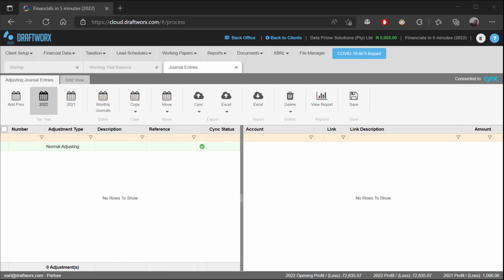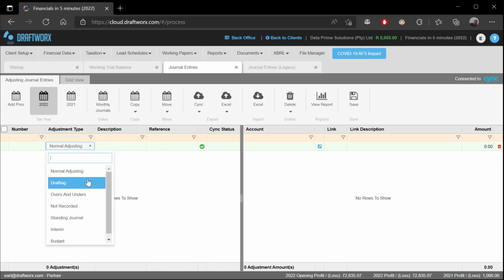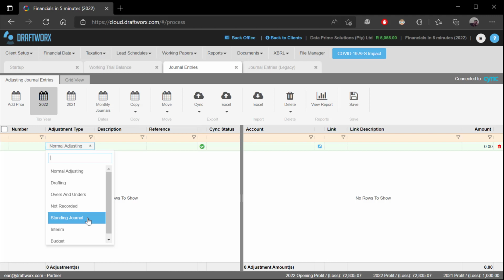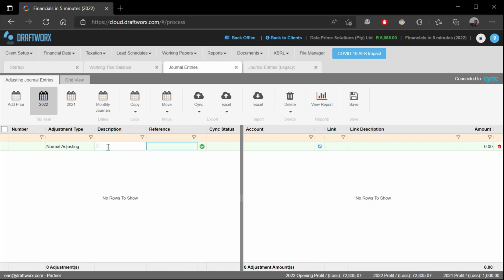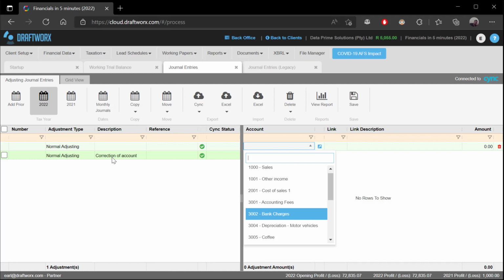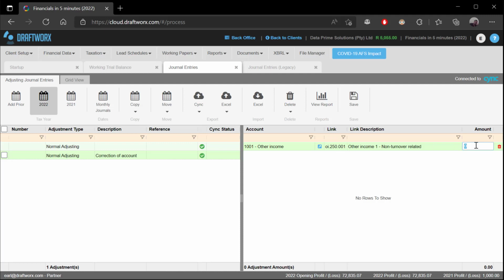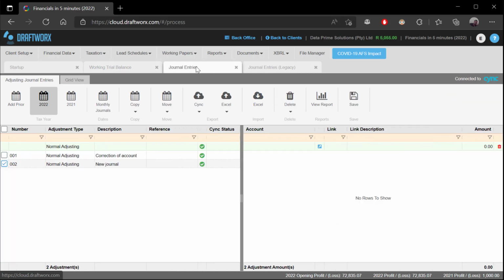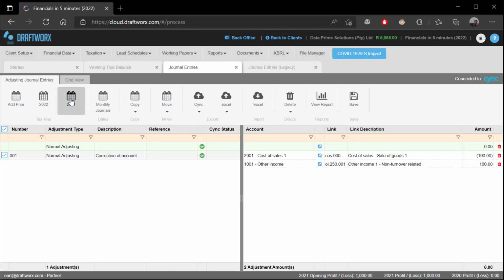Draftworx Cloud - New Journal screen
We've adopted the layout and functionality you all told us that you love from the Journal Entries screen in Draftworx Desktop. Simpler input, better navigation, and the ability to move/copy journals between financial periods. This video is aimed at those who adopted Draftworx Cloud without ever being exposed to Desktop.